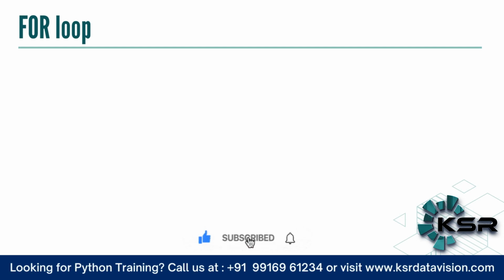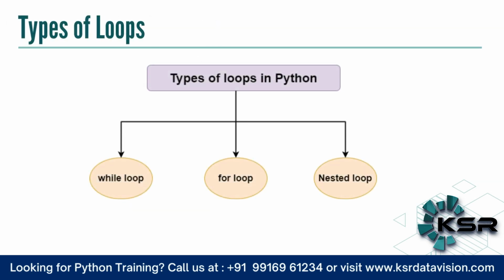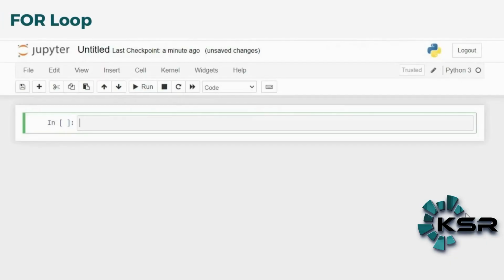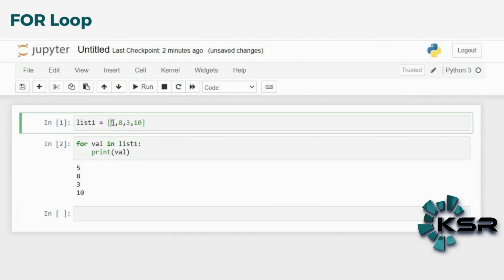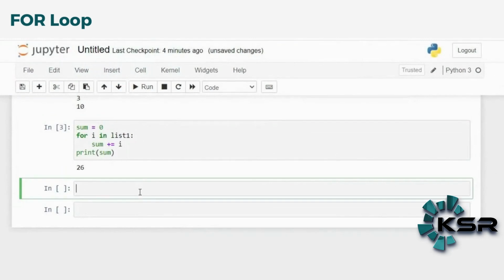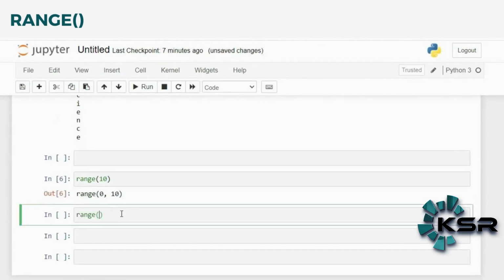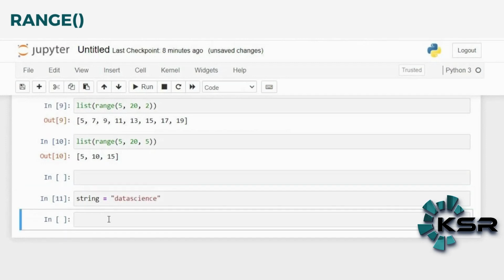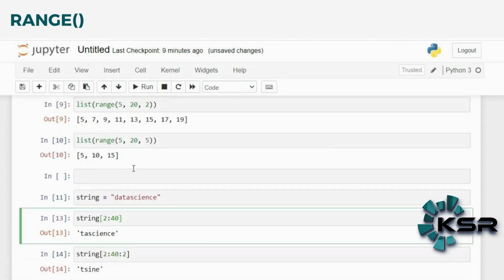For Loop In Python | Python For Loop Explained | Python Tutorial For Beginners | KSR Datavision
For Loop In Python | Python For Loop Explained | Python Tutorial For Beginners

In any programming language, for loops are commonly used for iteration purposes. In Python for loop is used if you want a sequence to be iterated. The sequence could be anything like a list, a dictionary, a string, a set, etc. The usage of for loop in python is similar to most of the other programming languages, using the for loops, it’s just that syntactically the use of for keyword in python is different in Python.

0:00 Introduction
0:10 For Loop Explained
0:28 For Loo Flow Chart
1:06 Types of Loops
2:06 For Loop Practical Example
4:45 Range function in For Loop

1. 24*7  recorded sessions Access & Support
2. Flexible Class Schedule
3. 100 % Job Guarantee
4. Mentors with +14 yrs.
5. Industry Oriented Courseware
6. LMS And APP availability for good live session experience.